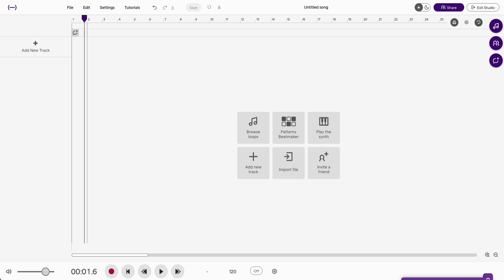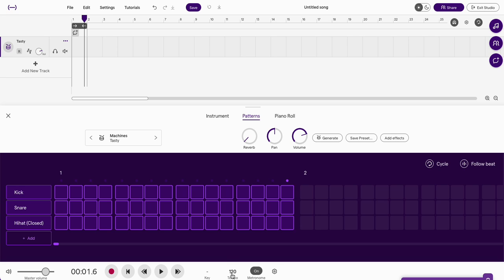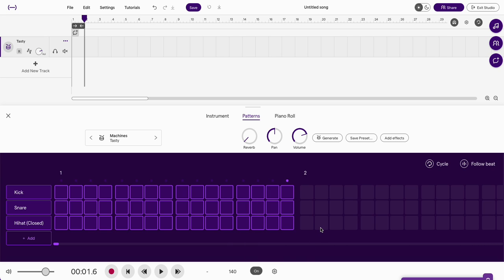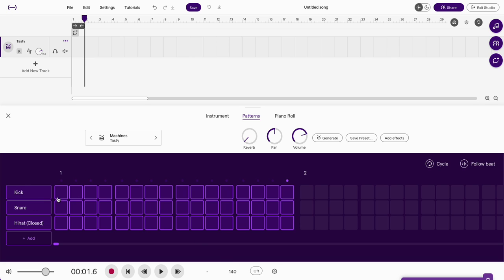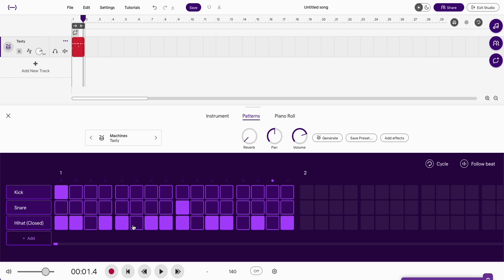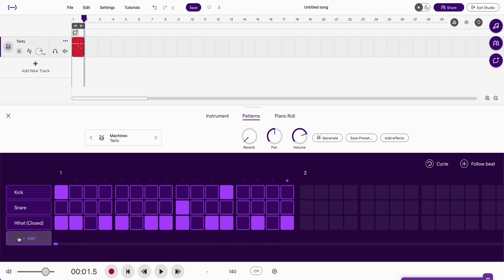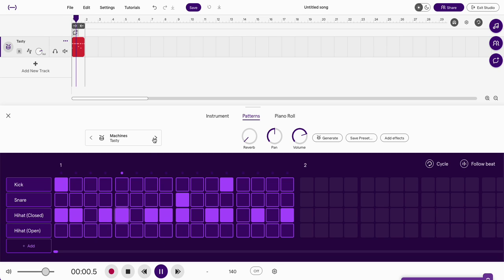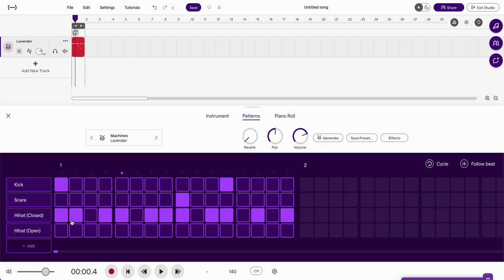Soundtrap Hip Hop Composition - 1 - Creating your drumbeat